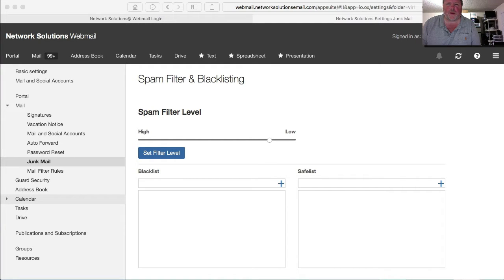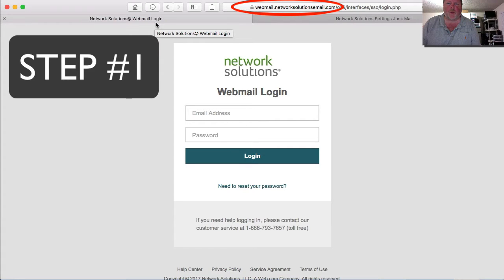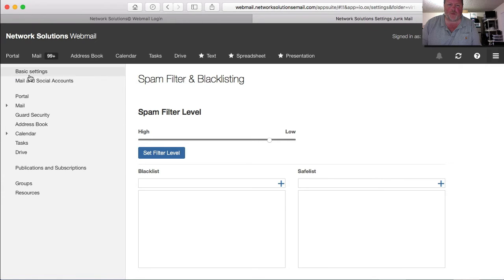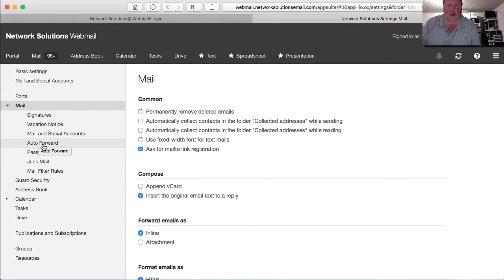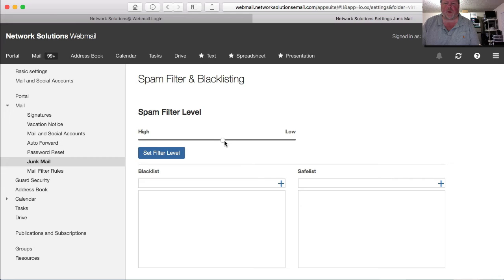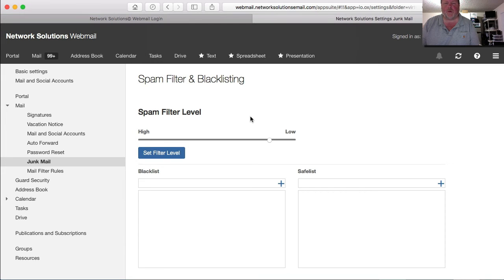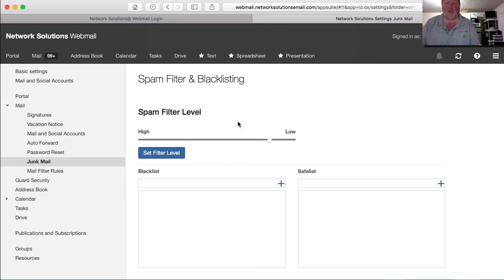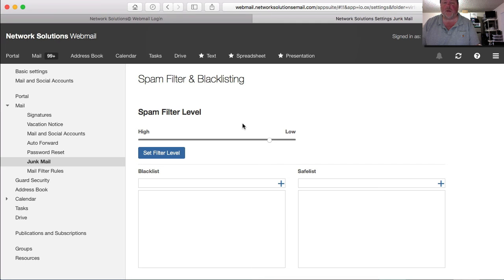Configuring Network Solutions Email Spam Controls to Prevent Bounced Emails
Configuring Network Solutions Email Spam Controls to Prevent Bounced Emails. Recorded 1 Sep 2017 by Greg Johnson.